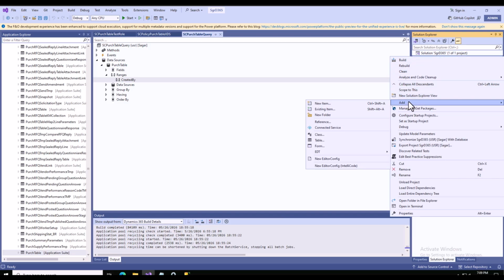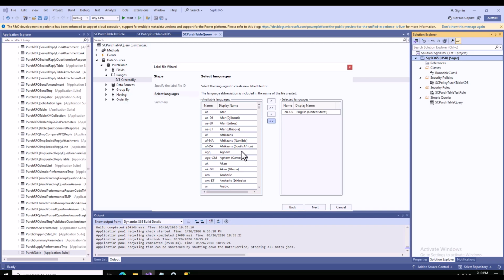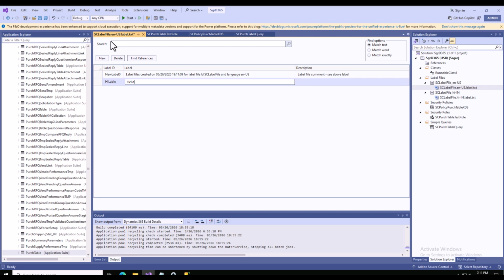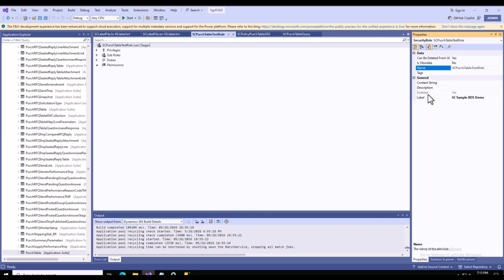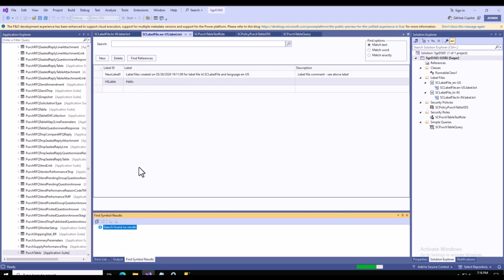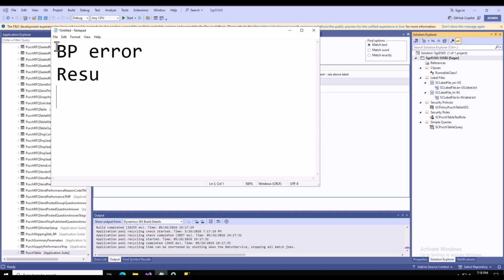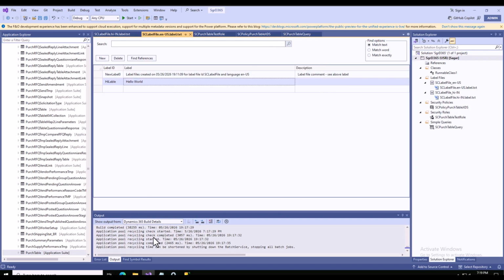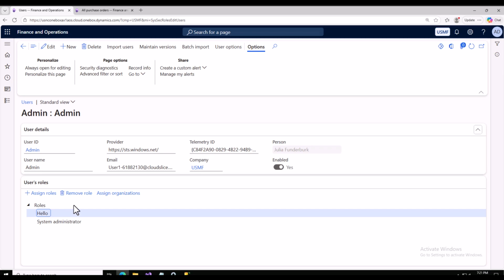How to Create Label Files in D365 F&O X++ | Complete Tutorial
In this Dynamics 365 Finance & Operations (D365 F&O) X++ tutorial, learn how to create Label Files and use Labels correctly in forms, tables, classes, menus, and reports.

Topics Covered:

✅ What are Label Files

✅ Why Labels are Important

✅ Create New Label File

✅ Create Label IDs

✅ Add Label Text

✅ Use Labels in Forms

✅ Use Labels in Tables

✅ Use Labels in X++ Code

✅ Multi-Language Support

✅ Best Practices

✅ Advantages of Label Files

This tutorial is ideal for D365 Developers, X++ Developers, Technical Consultants, Students, and Interview Preparation.

label file d365
create label file d365 fo
d365 labels tutorial
x++ label file
how to use labels in d365
d365 developer training
d365 x++ tutorial
multi language labels d365
d365 best practices
hardcoded text d365
label id d365
d365 technical consultant
d365 development
x++ development
microsoft dynamics 365
d365 fo developer
visual studio d365
d365 interview questions
d365 customization
labels in x++